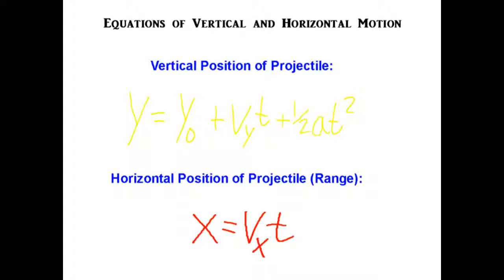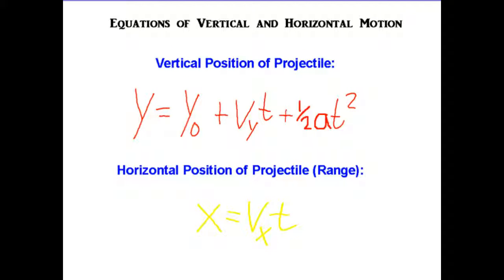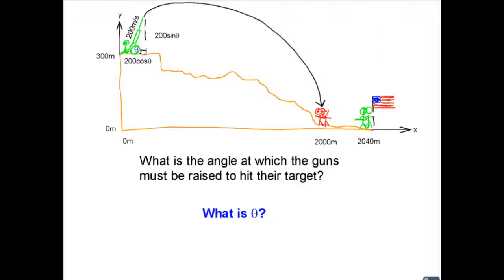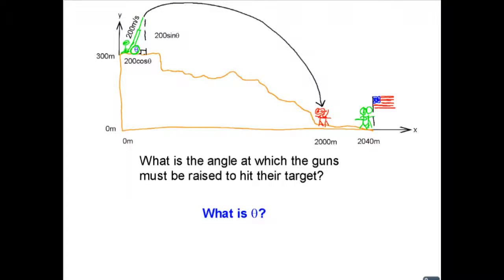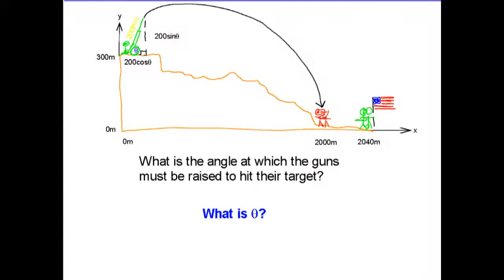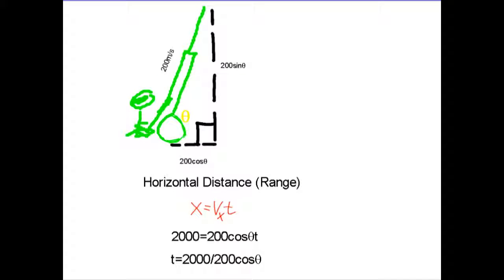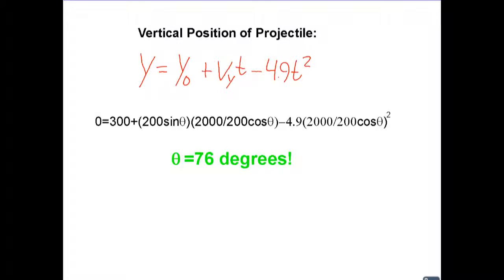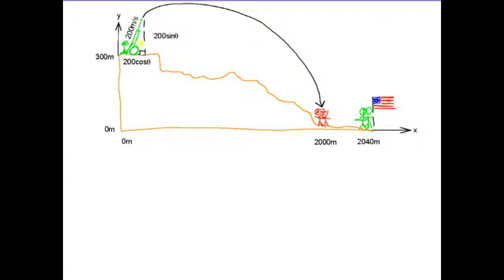Operation Rainin' Hell ,Introduction to Projectile Motion